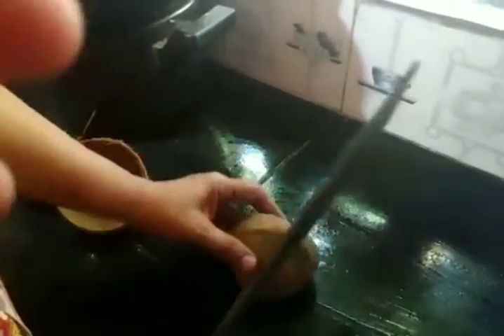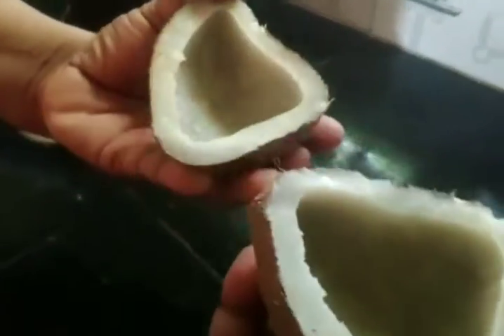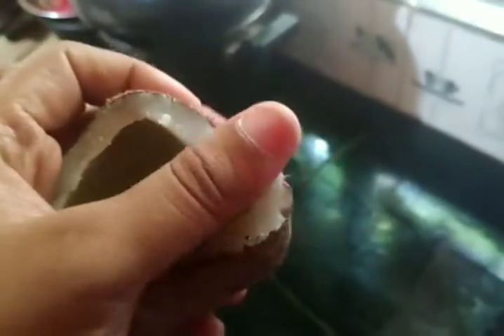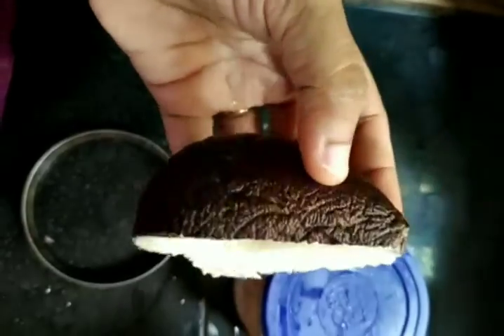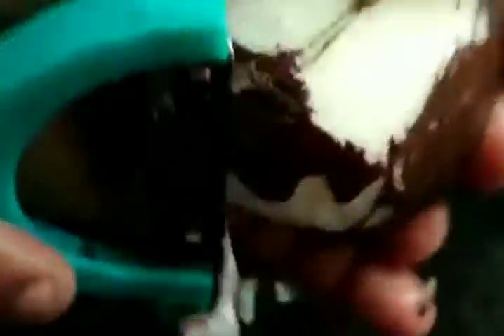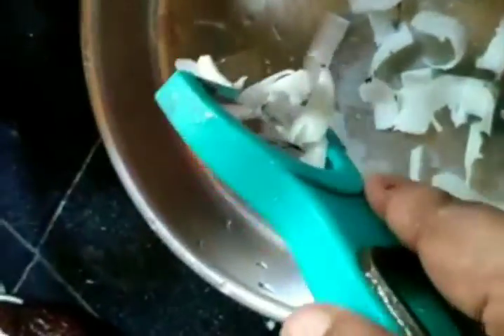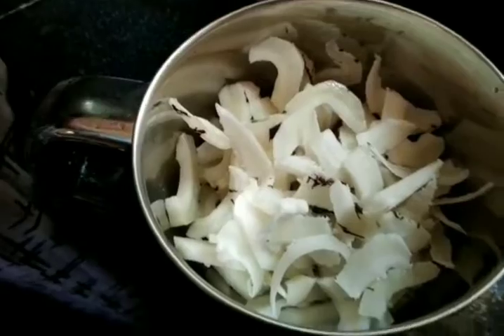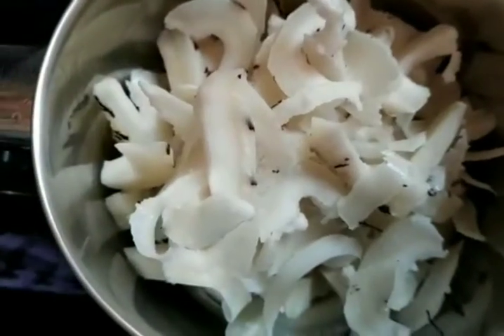ഇനി ഉണക്ക തേങ്ങാ കൊണ്ടും കറി ഉണ്ടാക്കാം...👍👍😁😁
ഉണക്ക തേങ്ങ മിക്സിയിൽ അരച്ചെടുക്കാൻ പാടാണ്.. മാത്രമല്ല ചെറുതായിട്ടു ഉണങ്ങിയ തേങ്ങാ ആണെങ്കില്പോലും കറി ഉൻണ്ടാകുമ്പോൾ എണ്ണ യുടെ ചുവ മുന്നിൽ നിൽക്കും..

ഇനി മുതൽ ഉണക്ക തേങ്ങ മാത്രമേ ഉള്ളു എങ്കിലും വിഷമിക്കേണ്ട..

വീഡിയോ കണ്ടു നോക്കു..👍😊

Please let me know your comments..